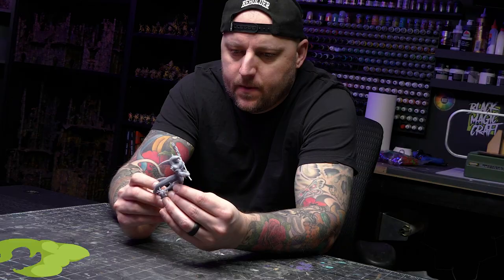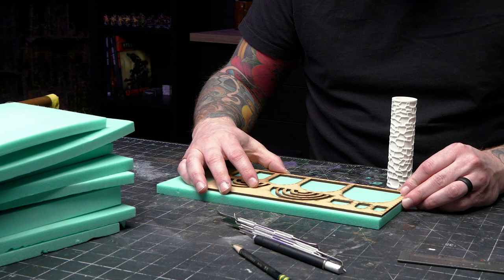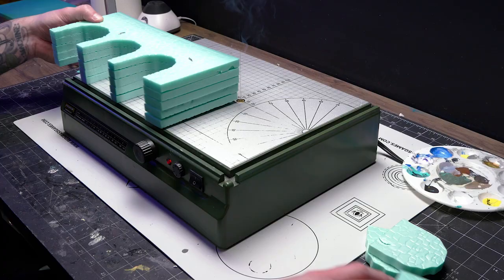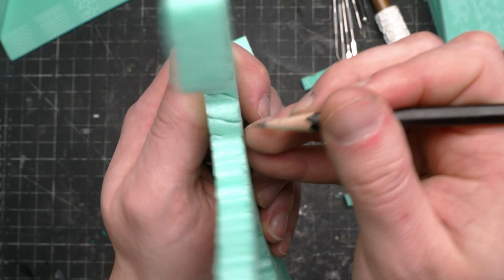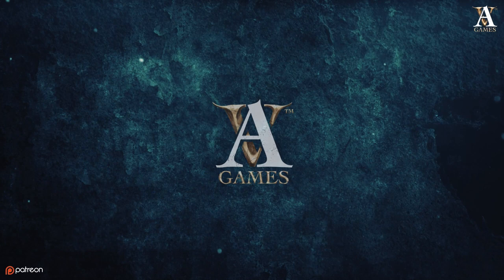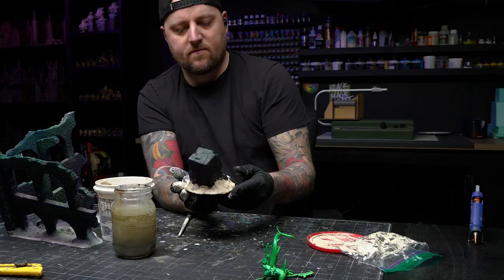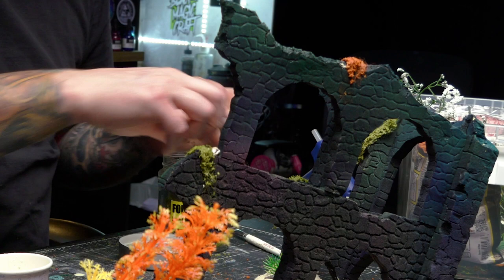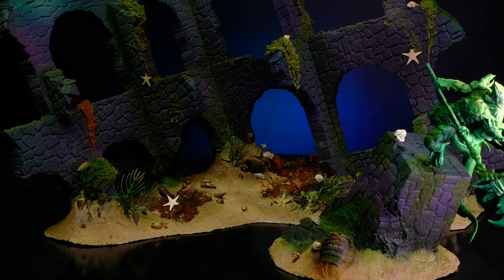Building UNDERWATER RUINS for Dungeons & Dragons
HUGE THANKS ARCHVILLAIN GAMES FOR SPONSORING THIS VIDEO! CHECK THEM OUT

In this video I make some sunken ruins for underwater adventures!

Shells used in this build: